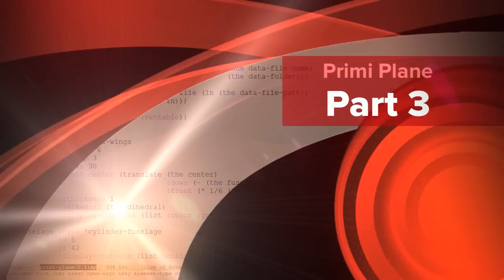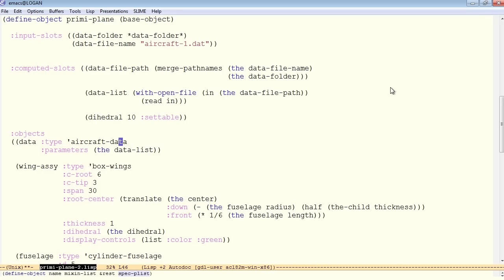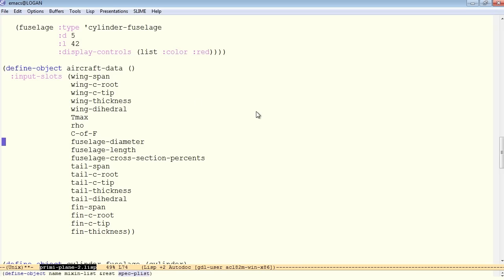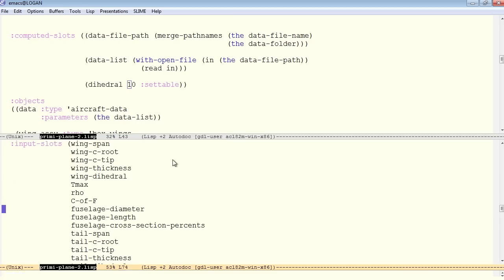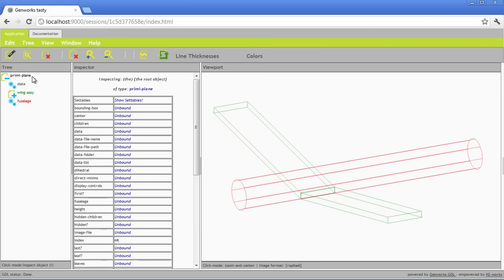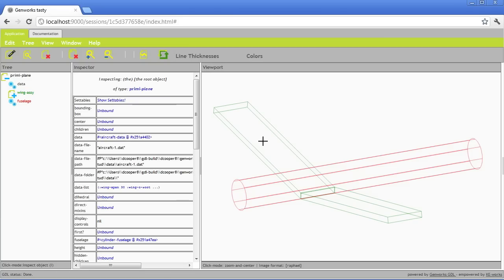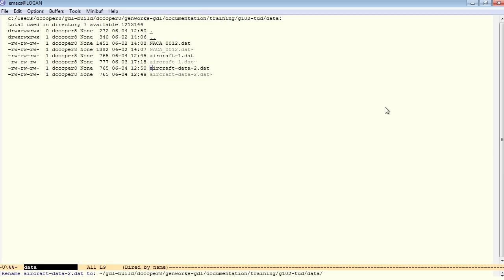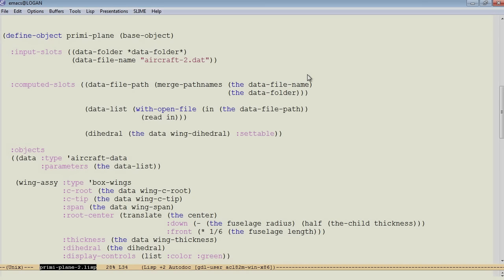Primi Plane Part 3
Passing the data into a data object using the :parameters input, testing that the data from the file is making it into our model and can be changed without editing or recompiling source code.